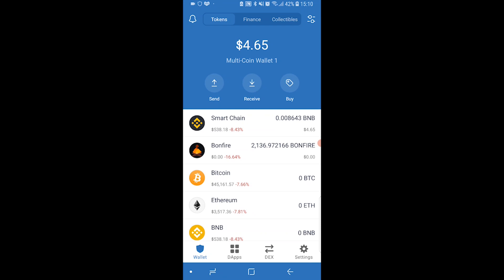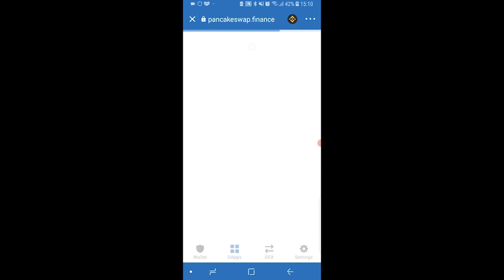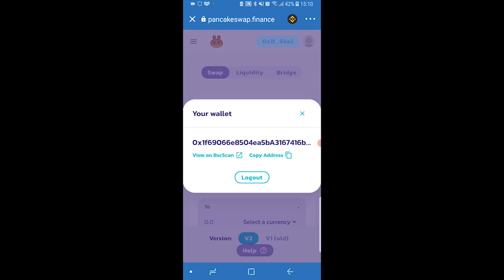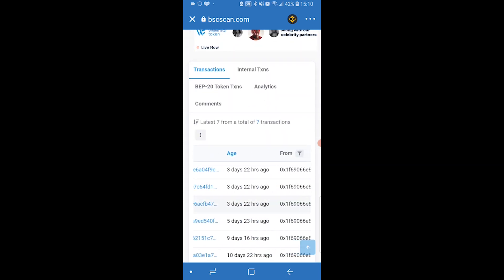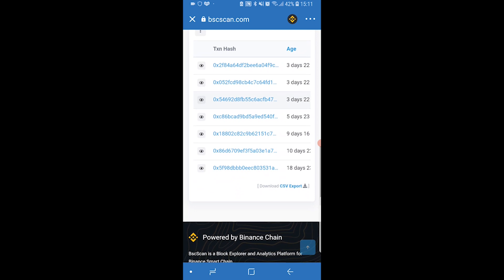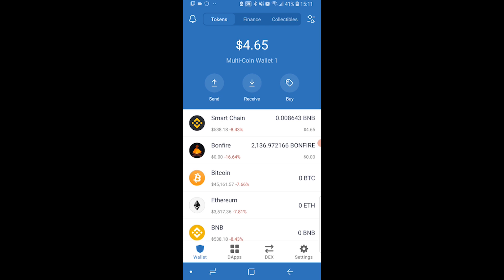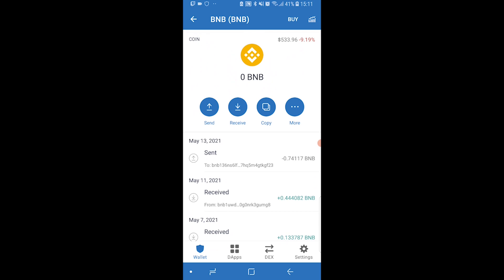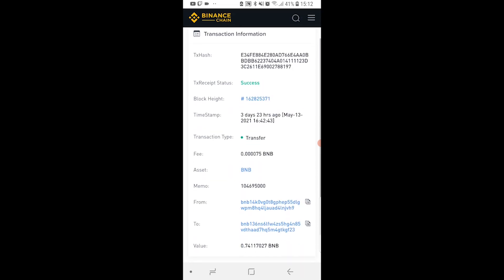How To Download Transaction History From PancakeSwap & Trust Wallet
How To Download Transaction History From PancakeSwap & Trust Wallet. If you need to download your transaction history from PancakeSwap & Trust Wallet, this is the video for you. Downloading your transactions is easy and can be done in 2 minutes. Did this video help?